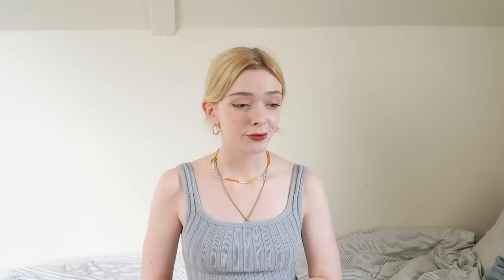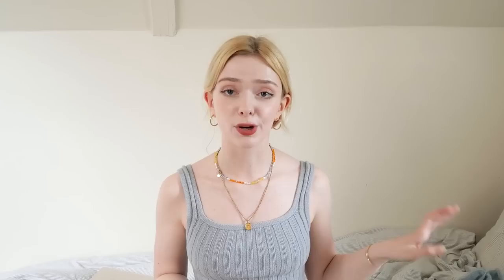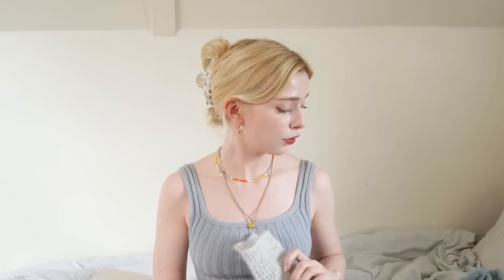florence's knitting podcast 15: new pattern books and all over lace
patterns and yarns mentioned:

lace camisole and shorts: freehand
(knitting for olive merino in nordic beach)

cashmere blouse: freehand
(cardiff cashmere brushlight in mose)

(coop knits socks yeah! in danburite)

(rico superba alpaca luxury sock in colour 4 and drops kid silk (?) in off white)

(emma's yarn practically perfect sock in it's casual)

(argo superfine merino and isager alpaca 1)

ribbed wrap cardigan: freehand
(majo garn fine merino and pear mohair in midnight)

- majo garn pearl mohair in ivory
- majo garn fine merino in vanilla
- olivia and oliver fibres sock set in feather / cacao
- gepard cash sock in coffee crema
- seeknit ka koshitsu needles (the fixed ones, my interchangable set is seeknit ka shirotake)
- books by erika tokai (東海えりかのカラーワーク and color works 東海えりかの編み込みニット)
- ad (gifted) minuk travel needle case